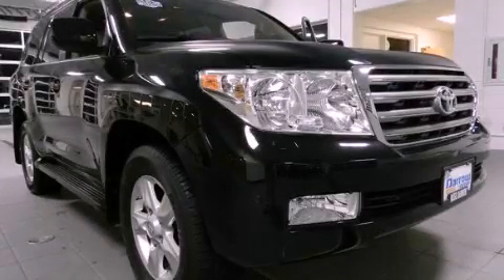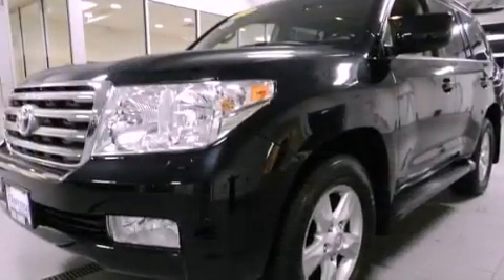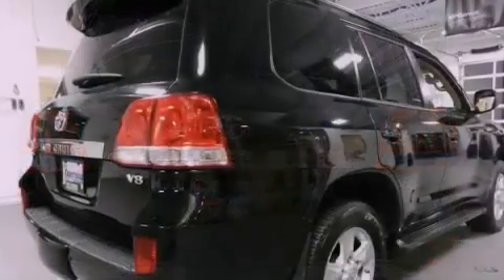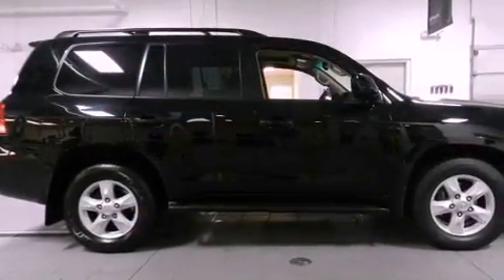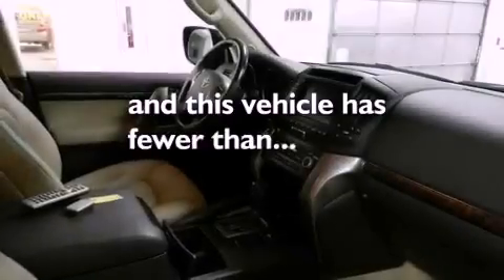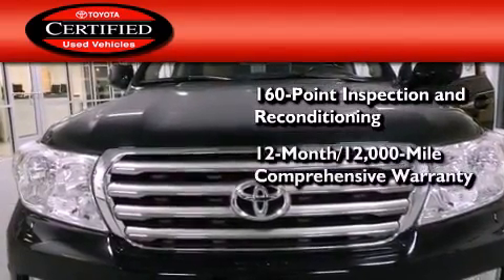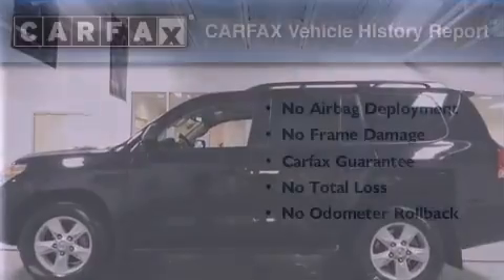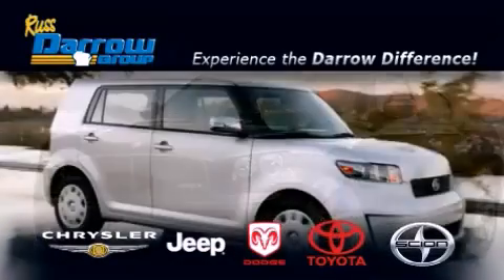Pre-Owned 2010 Toyota Land Cruiser West Bend WI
Year : 2010
 Make : Toyota
 Model : Land Cruiser
 Engine : 5.70
 Trans . : 6-Speed Automatic
 Exterior : Black
 Miles : 14,716
 Interior : Sand Beige
 Stock : TPCF1775

 2700 W. Washington St.